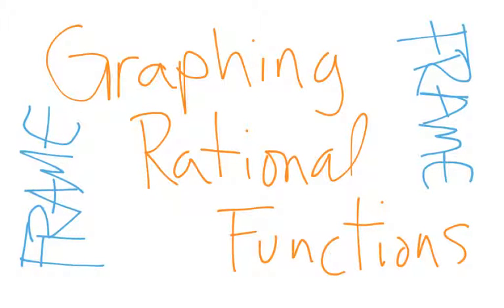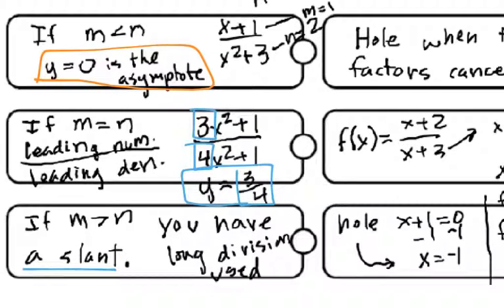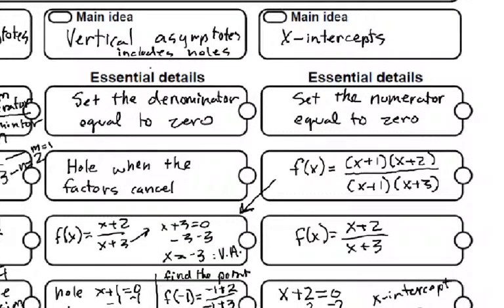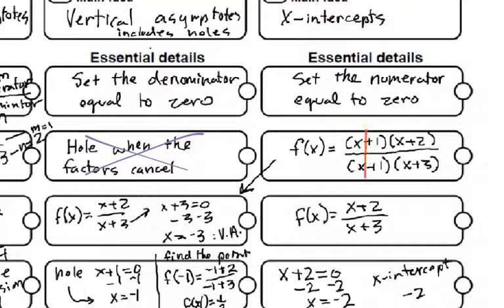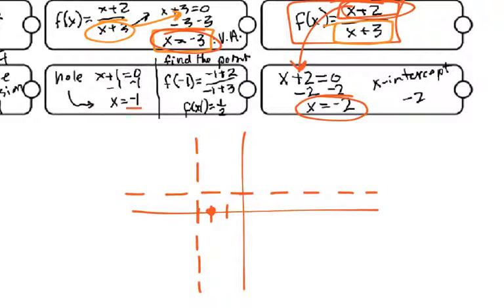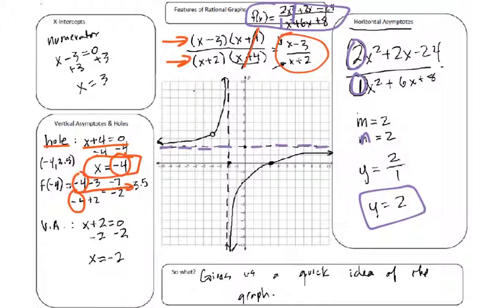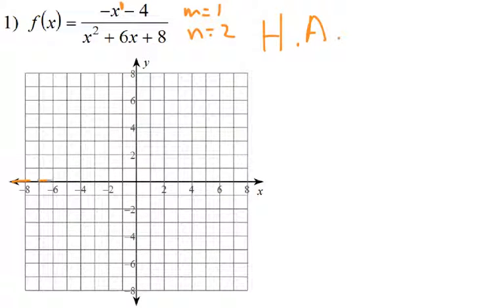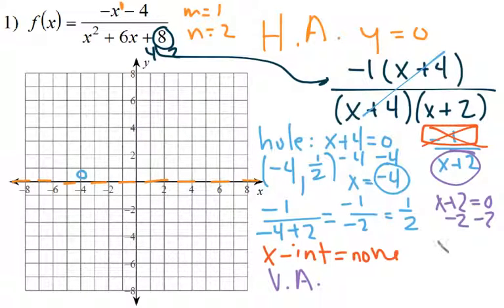Graphing Rational Functions FRAME